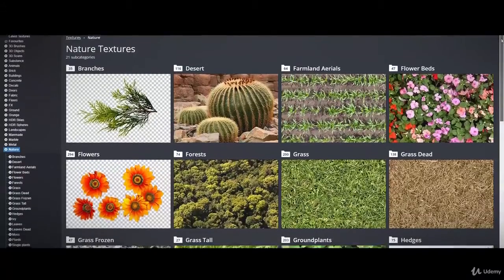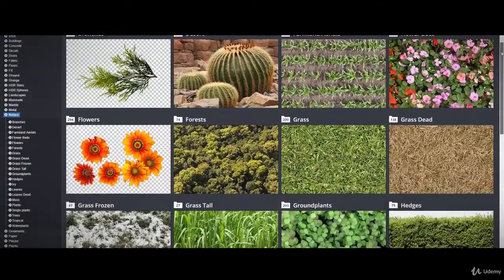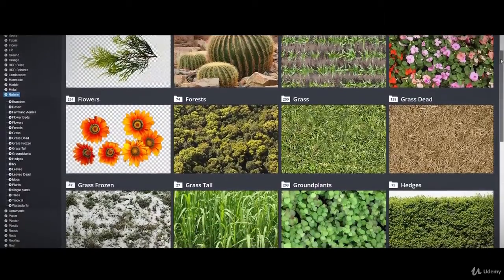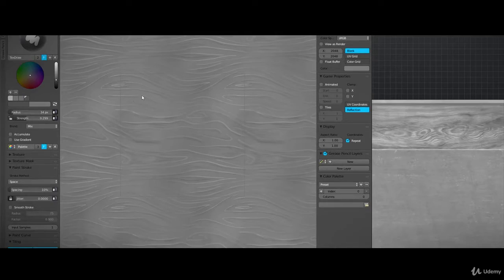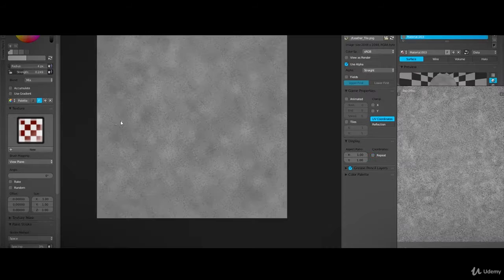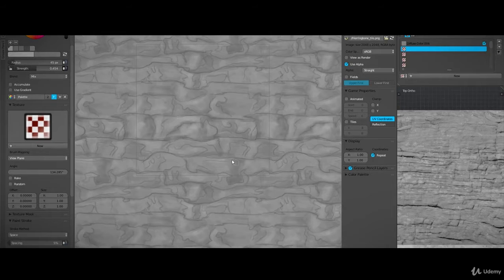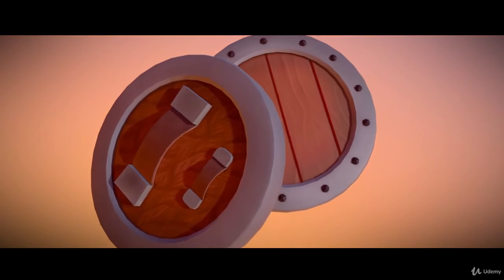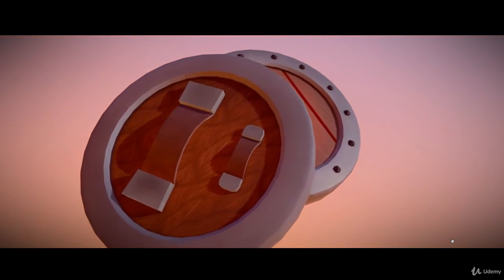Hand-Painted Tiled Textures in Blender 2.7x - learn 3D Texturing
( With the huge update of Blender with the release of 2.8 I have decided to make this course free. Because of this, there will no longer be student support. I hope it will be of some use to you anyway. Not everything is outdated in this course.)This course explores my process behind creating re-usable tiled textures and using them as stencils inside of Blender. This is not a step-by-step instruction. I show you the tools and give you my ideas behind my decisions. The lectures are short and to the point. You should have an understanding of how to use blender before starting this course.What you'll learn:Hand-painted texturingWoodMetalLeatherFurStone
this is the best 3D Texturing course. you can download and watch for free after enroll.